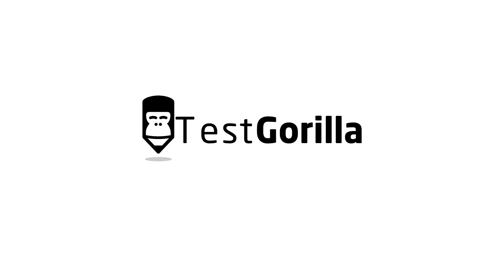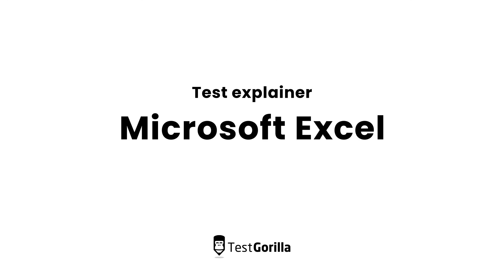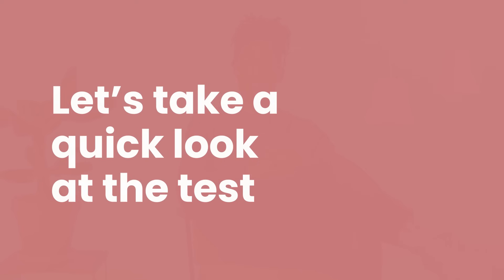Hire the best with TestGorilla's Microsoft Excel test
Let the TestGorilla Microsoft Excel Test help you understand your candidates' abilities without bias. Our Microsoft Excel Test can help streamline your hiring process and give you insight into which candidates are technically best suited to the position.

When recruiting, it is crucial to identify the best candidate and accurately predict their future performance and prospects of success. By adding a pre-screening assessment to your recruitment process, you can review several candidates and compare their capabilities before the interview process.

Skill-specific pre-screening tests can help recruiters like you understand candidate abilities and competencies without bias. Adding an Excel test to your pre-screening assessment can help you review several candidates and compare their skills before you start interviewing. Additionally, basic Excel testing can streamline the hiring process and allows you to see which candidates are technically best suited to the position.

TestGorilla's test library offers two different Microsoft Excel tests for recruiters to review candidates on different skill levels, depending on role requirements:

The general test helps you assess a candidate's ability to interpret and manipulate spreadsheets, perform basic calculations, and develop tables as part of Microsoft Office.
The advanced test helps determine whether candidates can master a range of Excel functions and formulas. This test gives you insight into how well candidates can organize and interpret data in Excel.

Head over to the TestGorilla to take a look at our tests and sign up